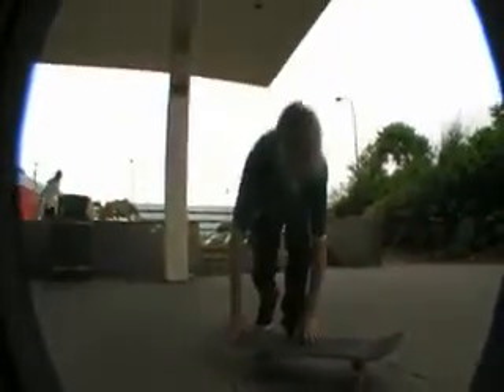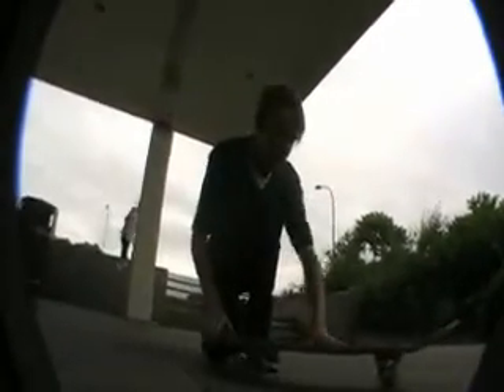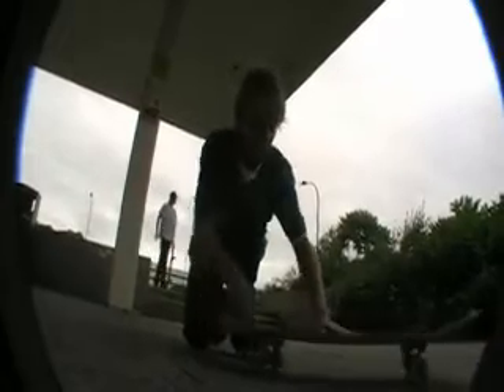Ollie's Tre flip trick tip!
Ollie chatting tre's!